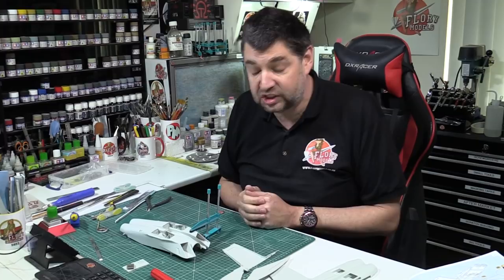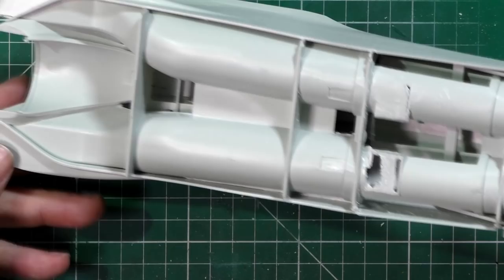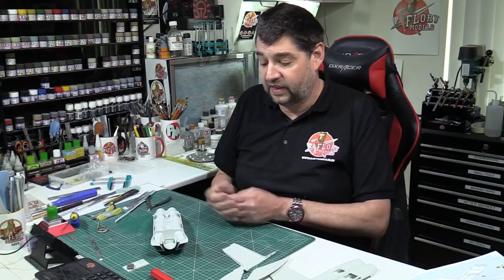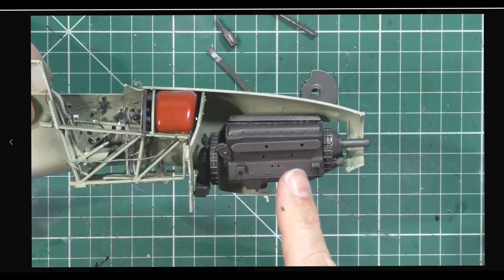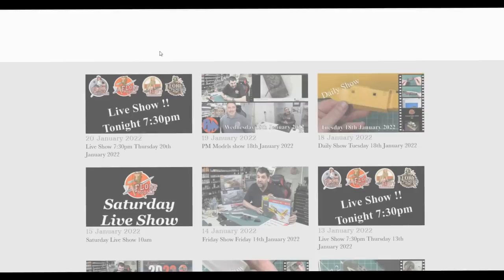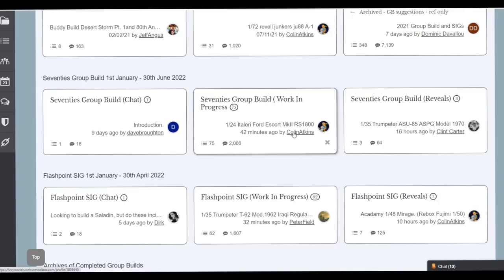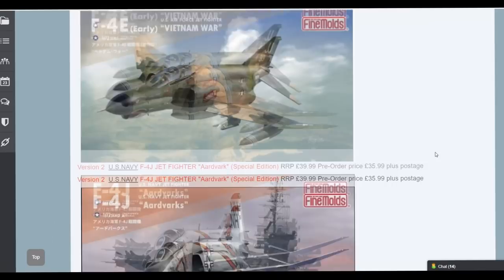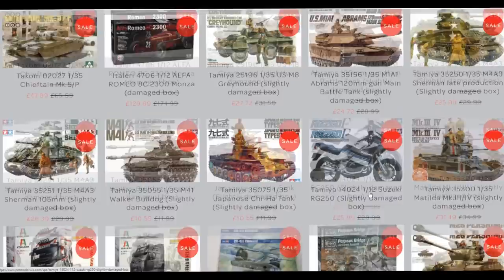Flory Models Friday Show 21st January 2022